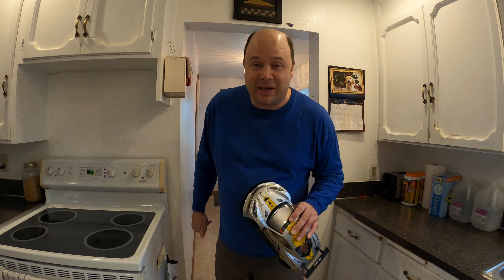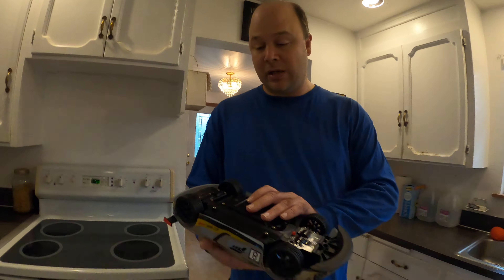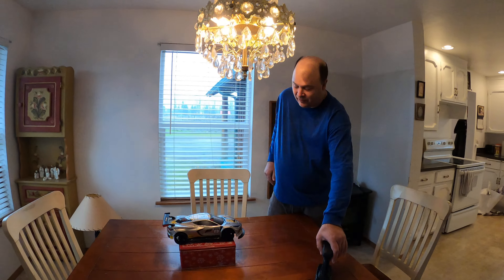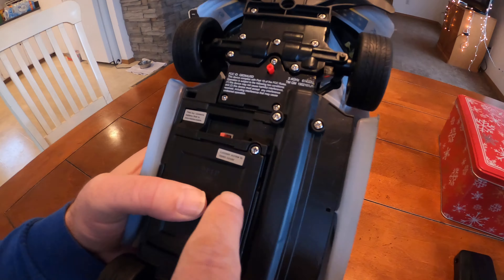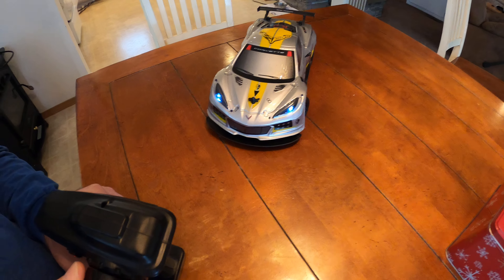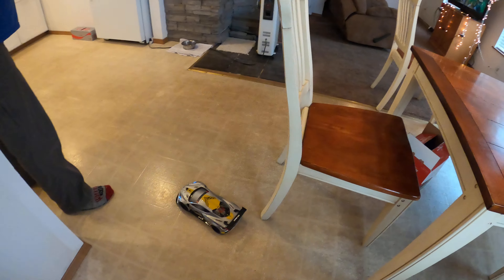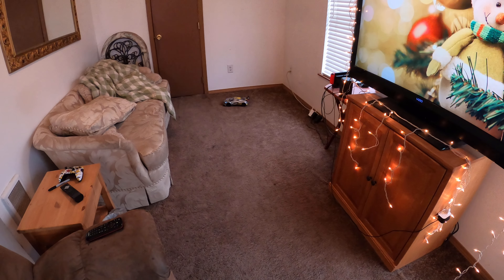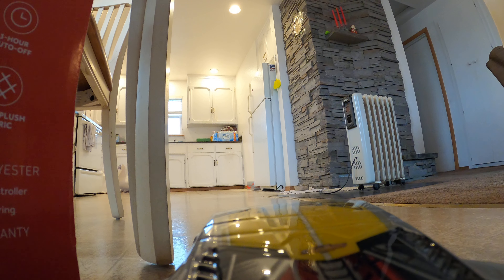New RC I got for Christmas (Christmas Special!)